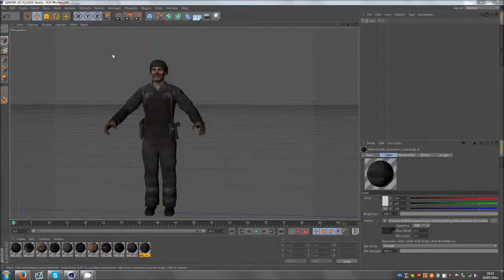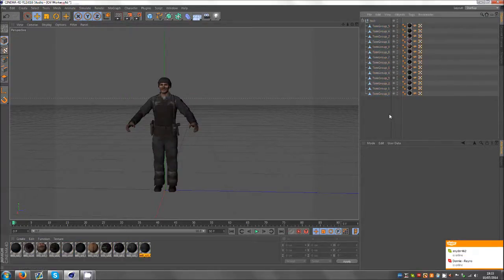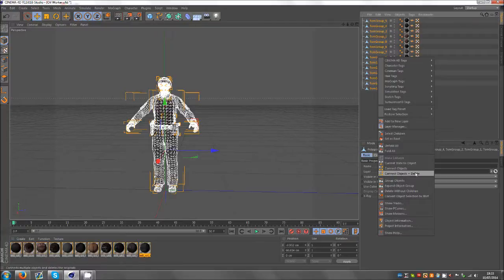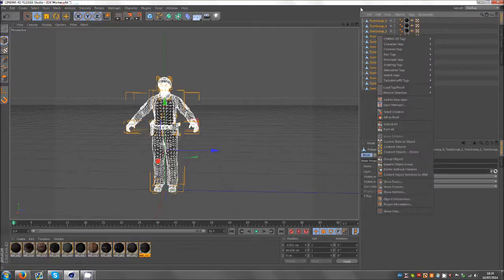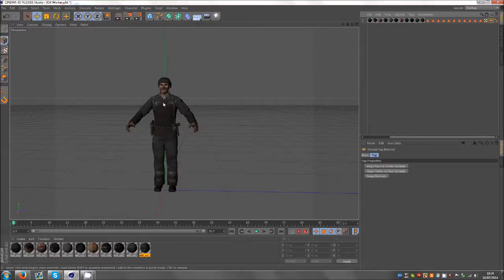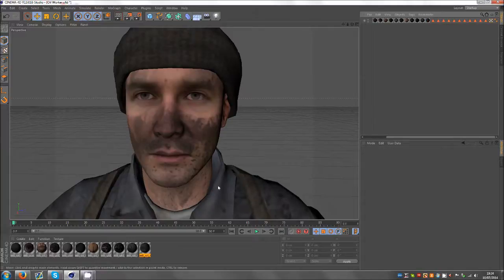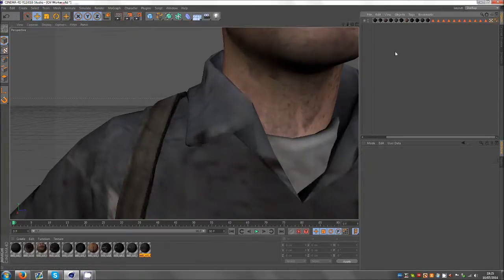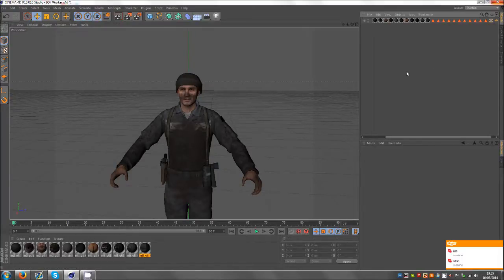Cinema 4D | Rigging A Multiple Mesh Model Tutorial